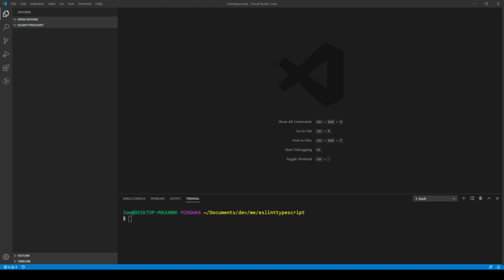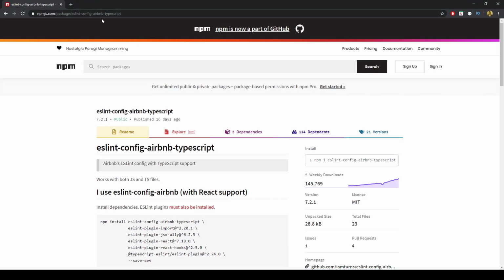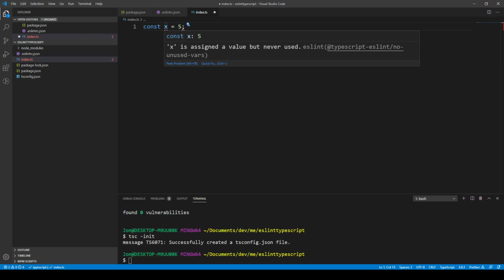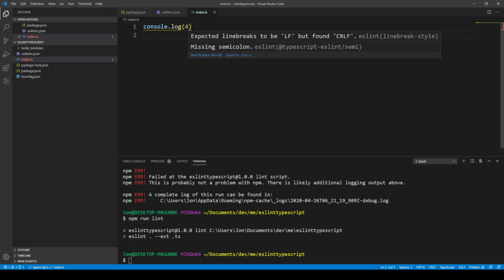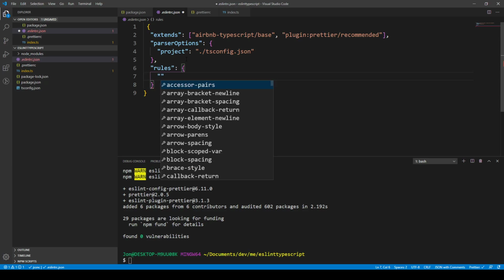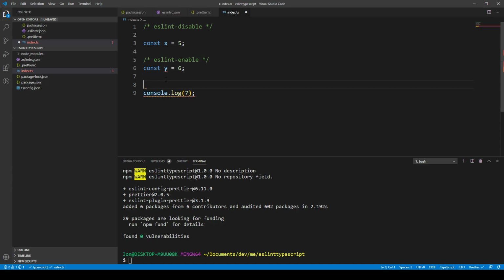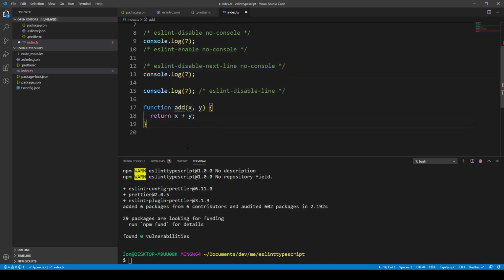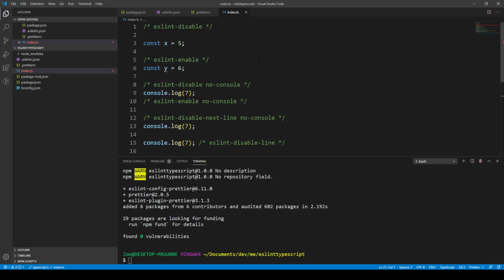ESLint, TypeScript, and Prettier - Quick Start (without React)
In this video we will setup linting to write clean TypeScript code following best practices.